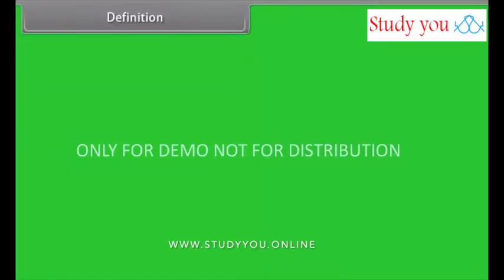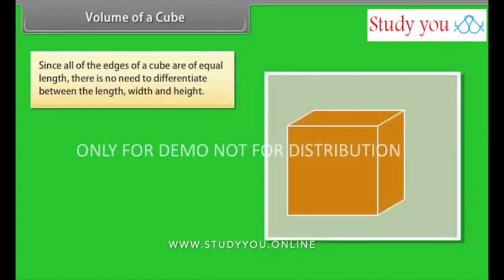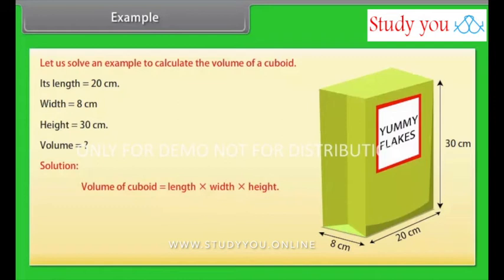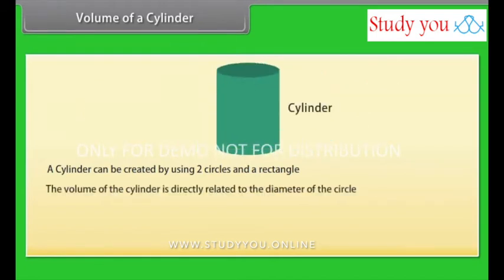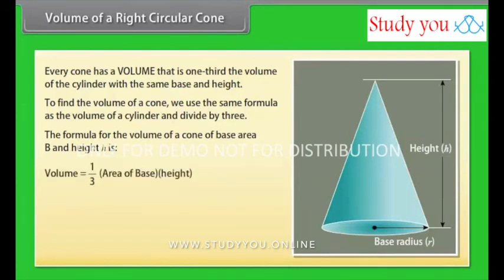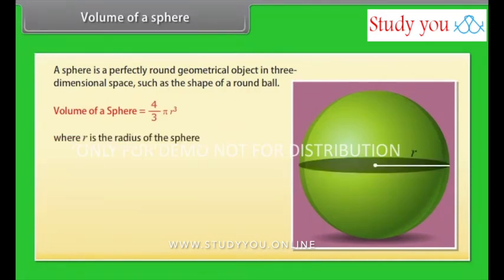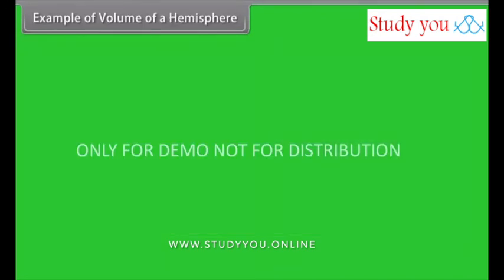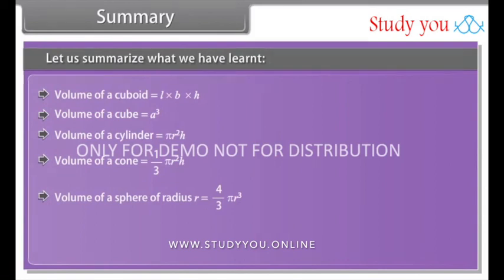Volume class 9